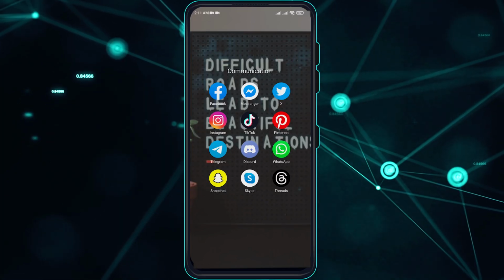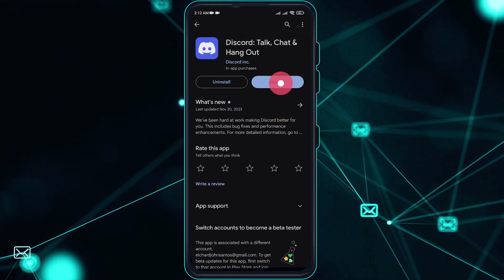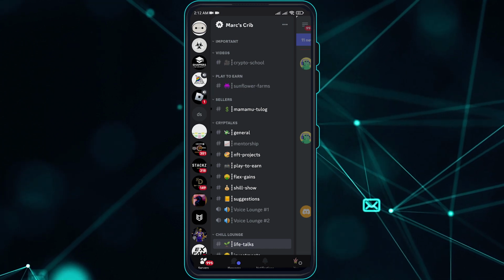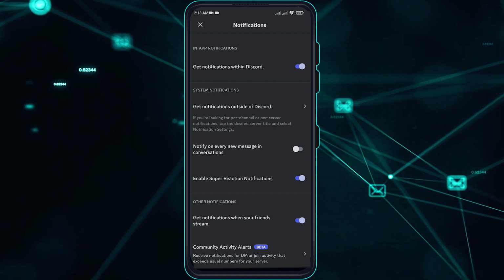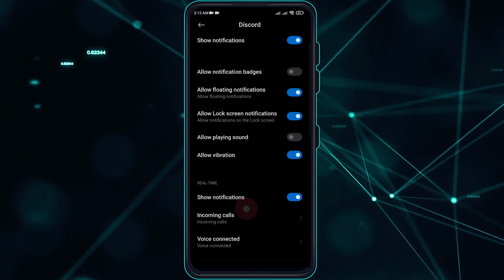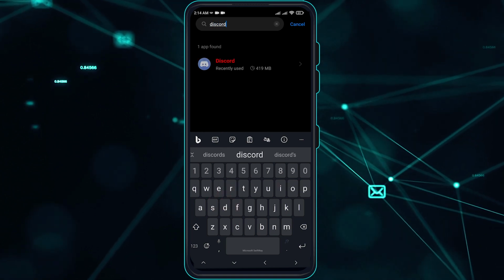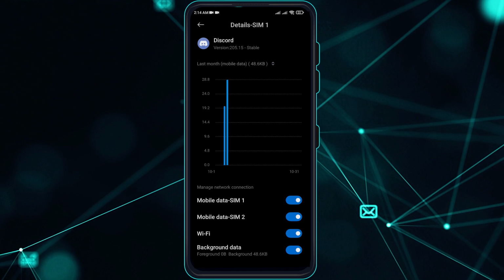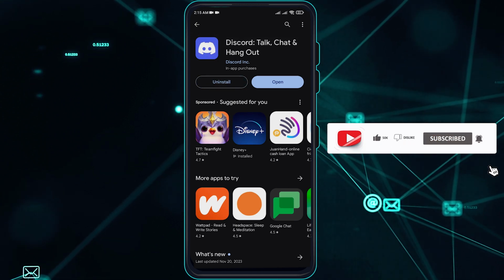How To Fix Discord Notifications Not Working (Quick Tutorial)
Do you want to know How To Fix Discord Notifications Not Working (Quick Tutorial)? This video is for you! Learn How To Fix Discord Notifications Not Working (Quick Tutorial). Follow the step-by-step tutorial and know How To Fix Discord Notifications Not Working (Quick Tutorial). Let's get started!